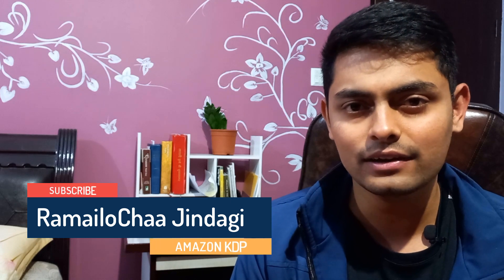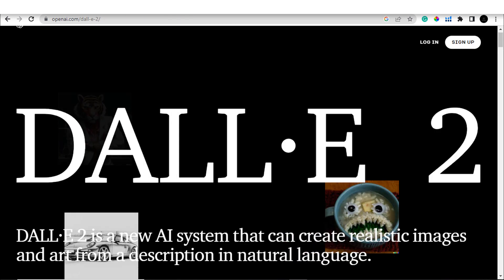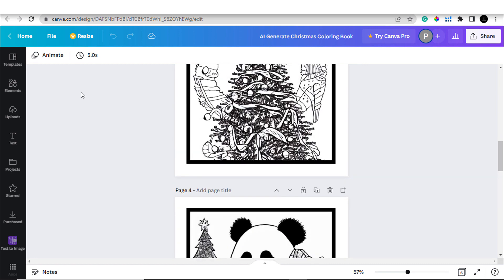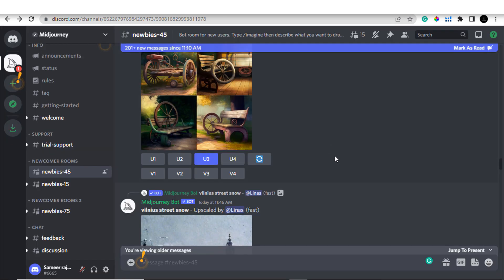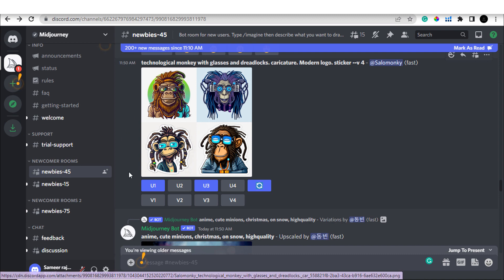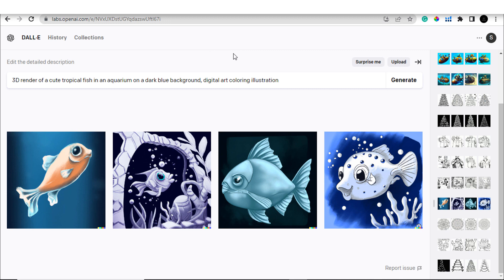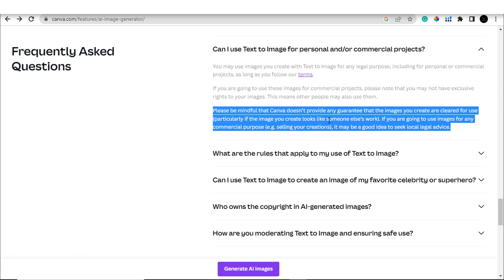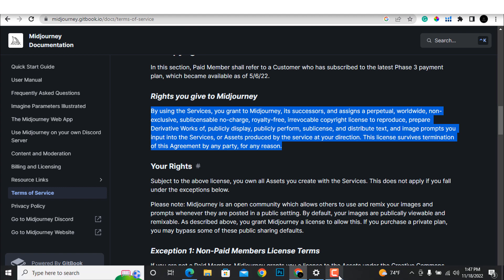Using AI to Create KDP Coloring Books. Canva and Midjourney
Hello friends, today in this video I am going to explore some Artificial Designing Platforms to create coloring books for KDP. So, if you are wondering how to create coloring books using AI, you will definitely find this video helpful.